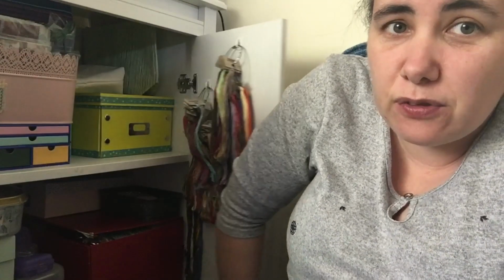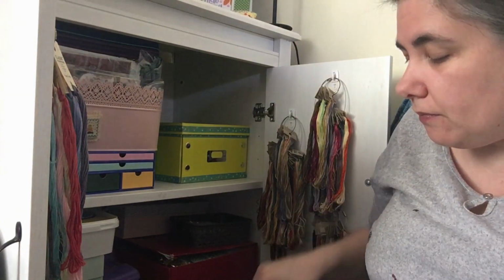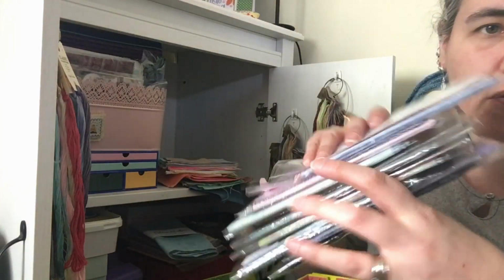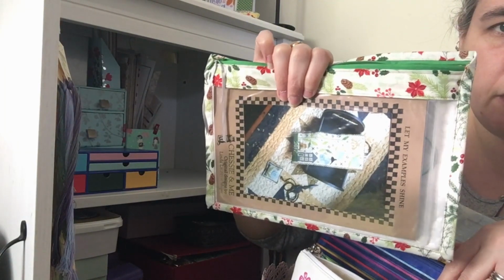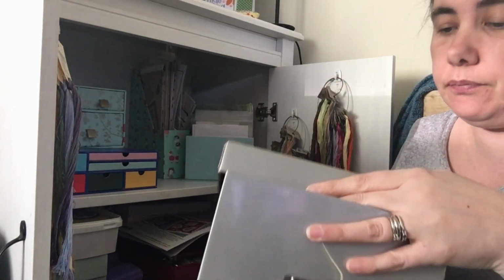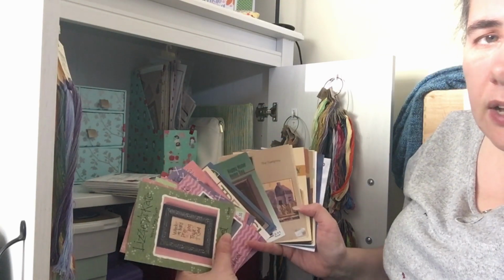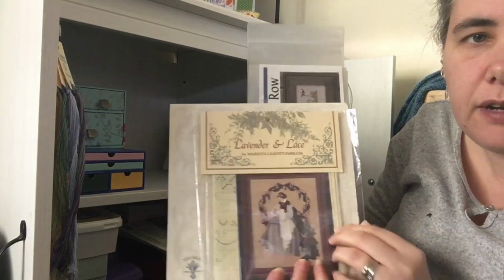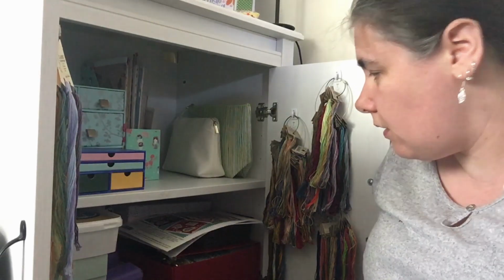Flosstube special edition - Stash dive cupboard edition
Today’s flosstube is a stash dive into my cupboard of fabric, charts other random bits...what will we find?

Part 2 - kits, books and magazines is coming soon.

Suppliers
Sparklies fabrics

Chromatic Alchemy

The Crafty Kitten

Jodyri Designs

Peakside Needleworks

Patchwork Rabbit

Lakeside Needleworks